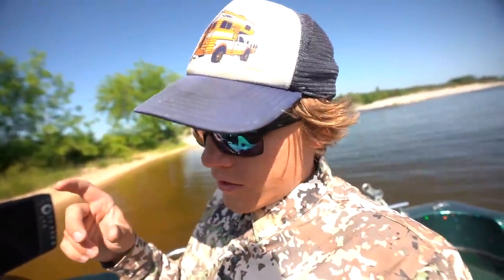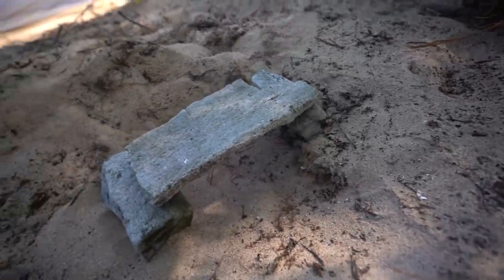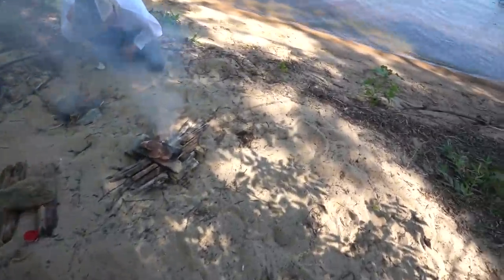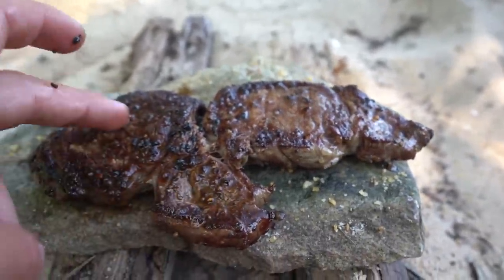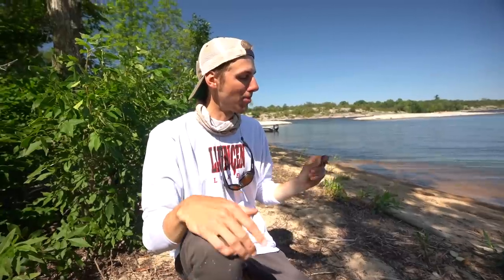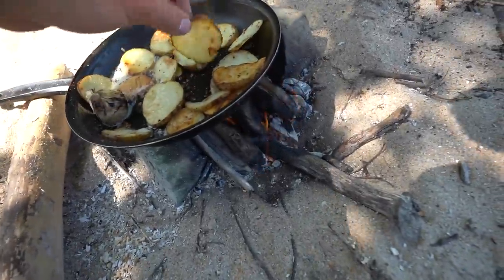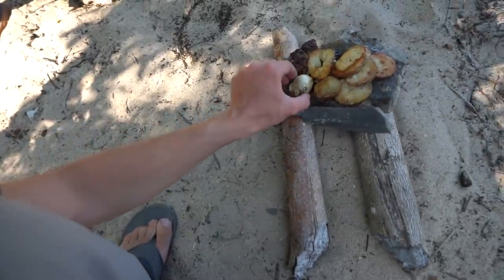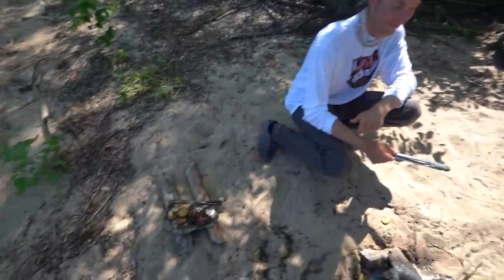Primitive Technology - Cooking Steak on a Rock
Adam and I were getting hungry after a day of musky fishing, we decided to go cook some steak on a rock! Just a part of the food chain, the steak is in our bellies now.

Send some Fan Mail!

Cot for the back of my truck
Power Inverter
Electric Heater
Sleeping Bag
Sleeping Pad
Battery Box
Carbon monoxide detector

Cooking Supplies
Pots and pans
Ice packs

BEST VLOG CAMERA FOR UNDER $500

My camera
My Lens
My Mic
-Deadcat I use
ND Filter
Editing software
SD Card
Gopro I use
Gopro SD card
Go-pro Mounts I use